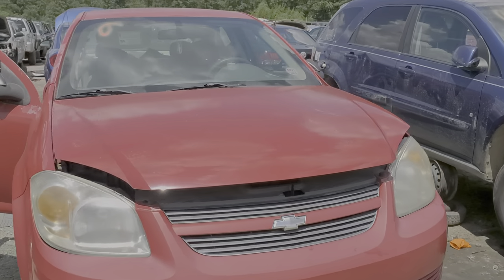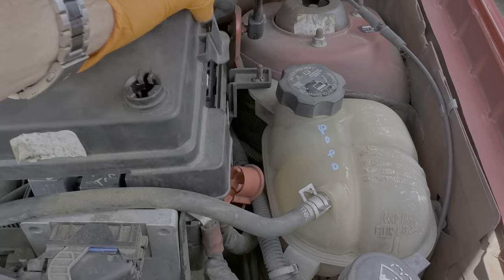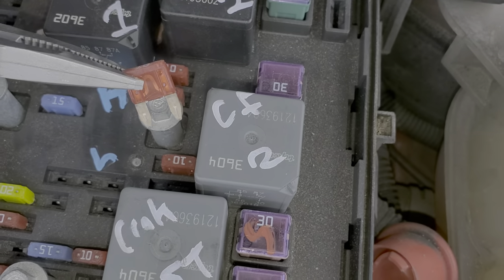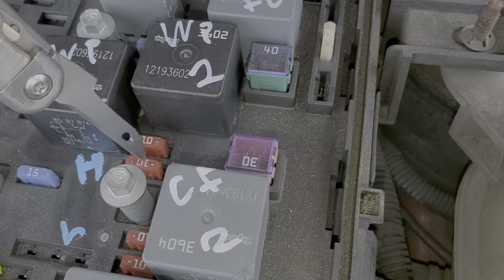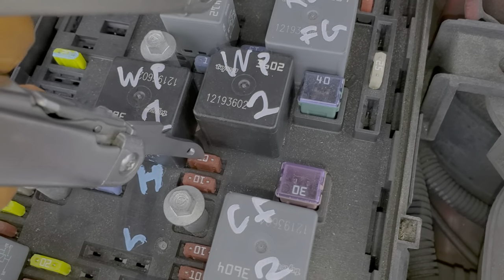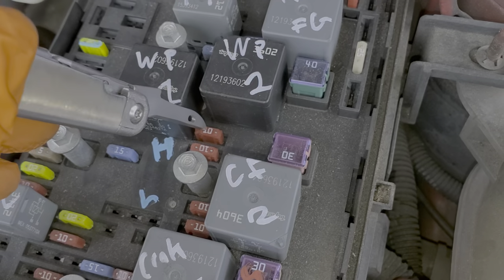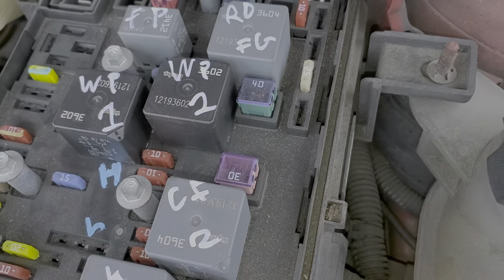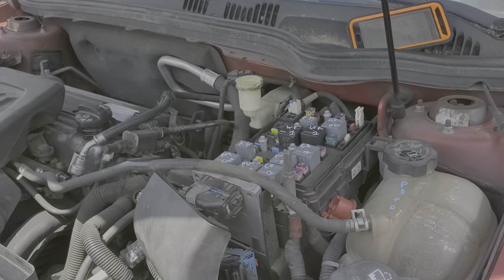2006 Chevy Cobalt Headlight Fuses